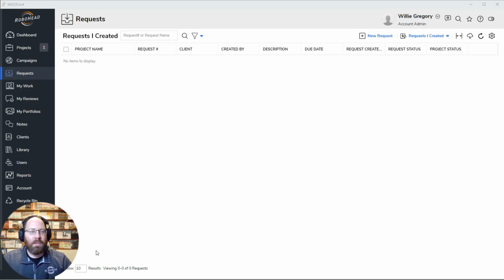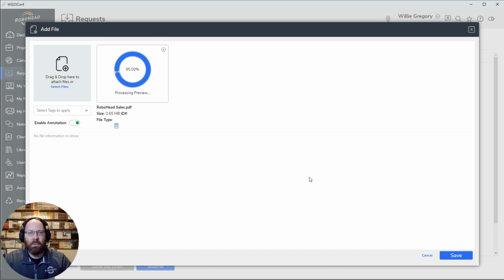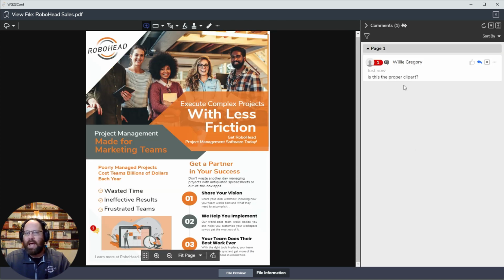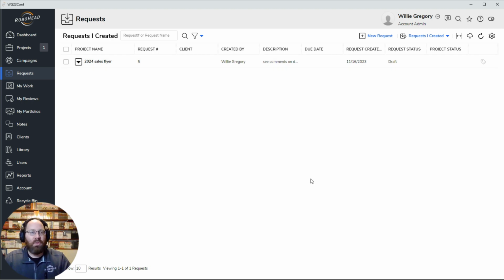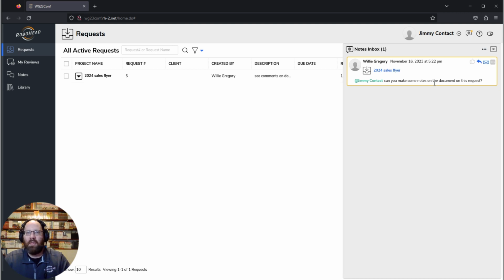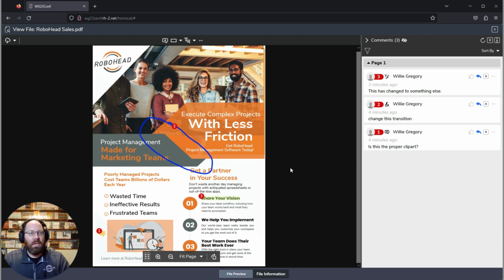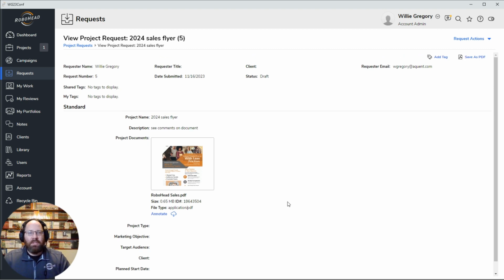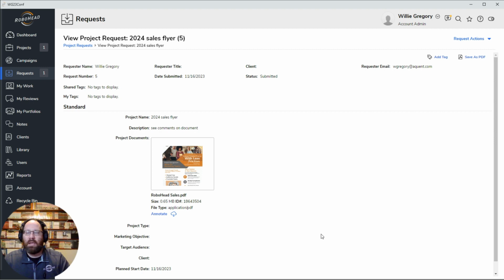Show, Don't Tell: Annotating Files on Requests | Converge 2023 Replay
Using the new commenting feature on file uploads you can now add comments directly to a file and invite others to provide input before submitting your Requests. Recording from RoboHead's 2023 User Conference.